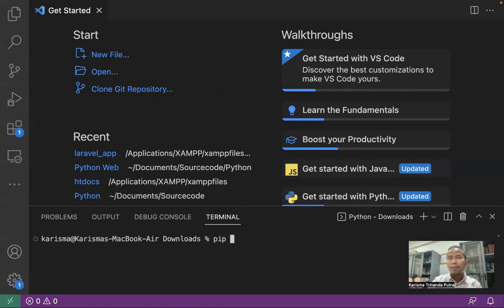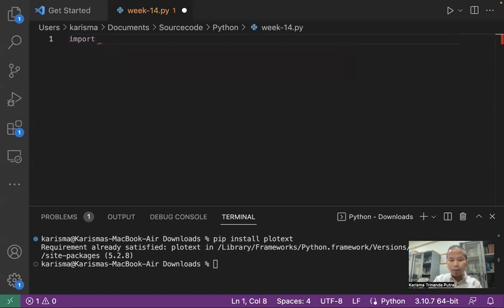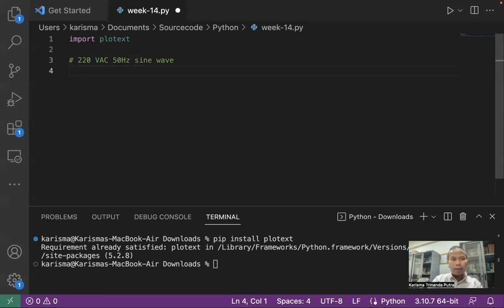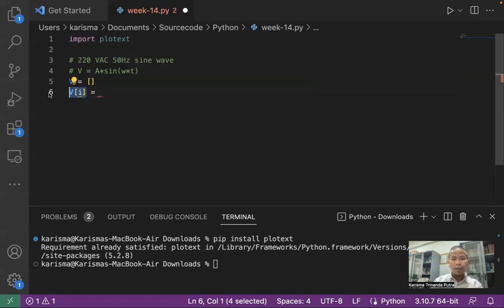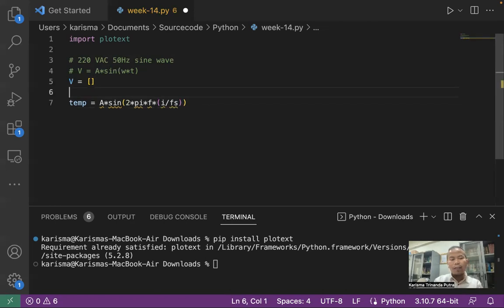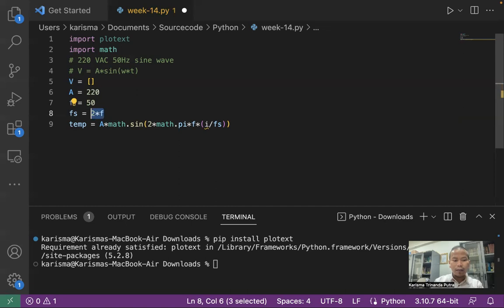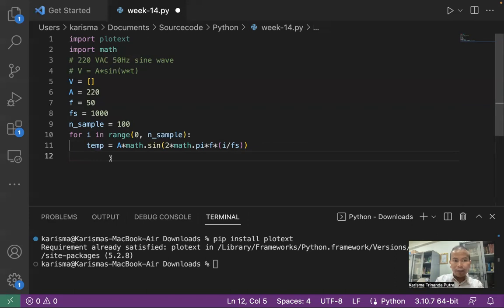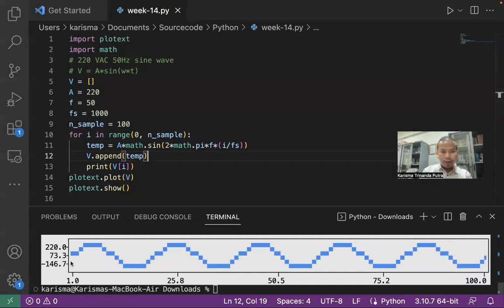Simulating Voltage of Power Line Using Python